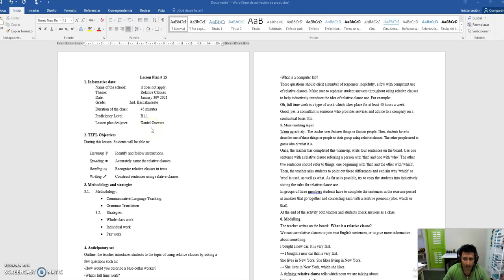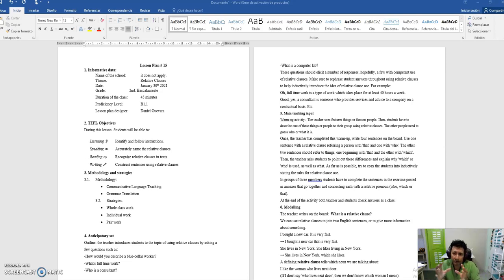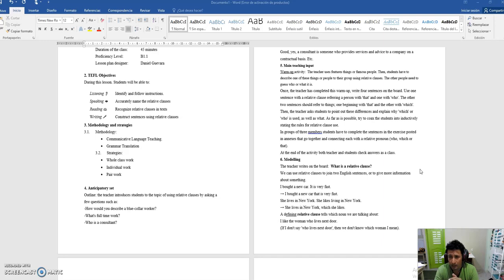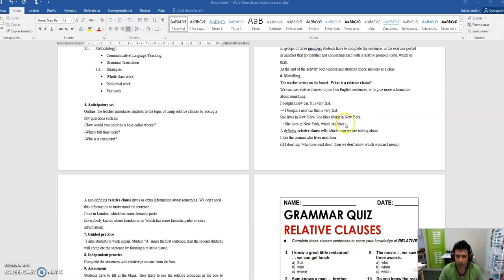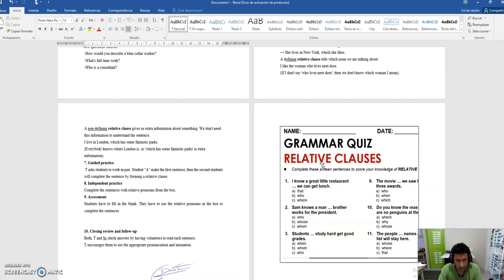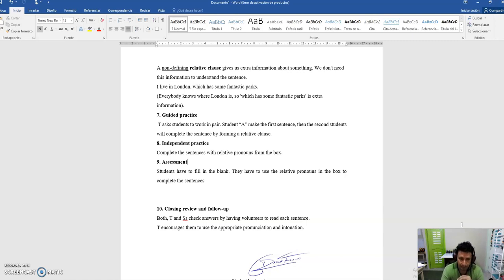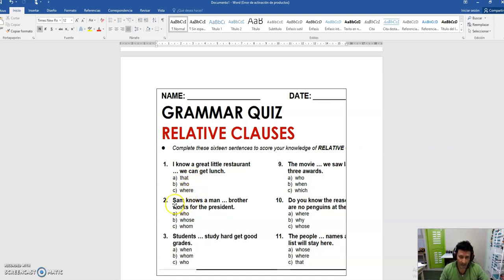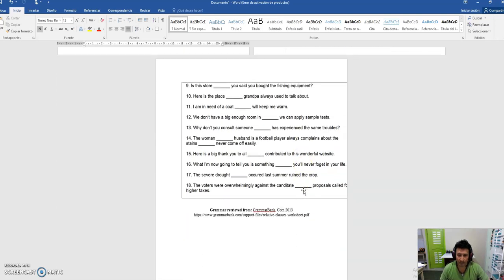VIDEO 5 FROM CLASS 15, DANIEL GUEVARA